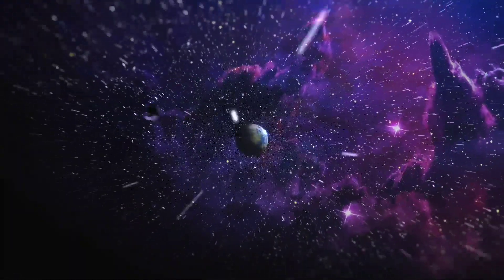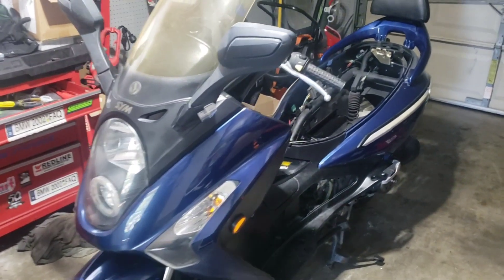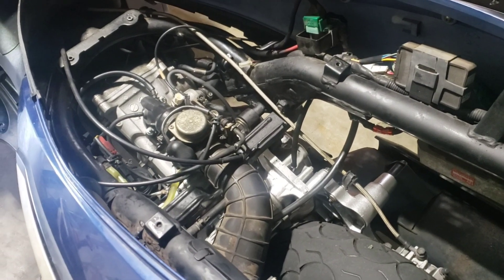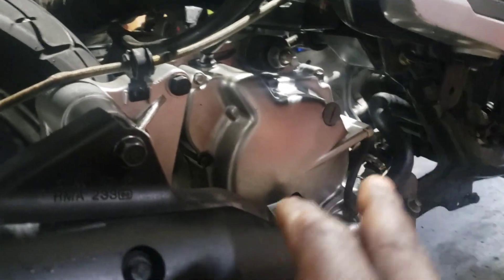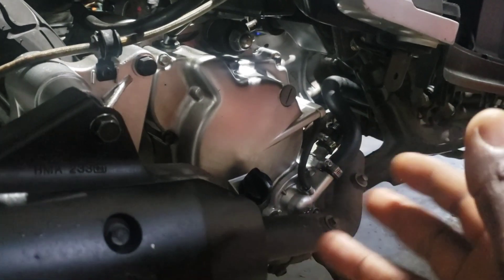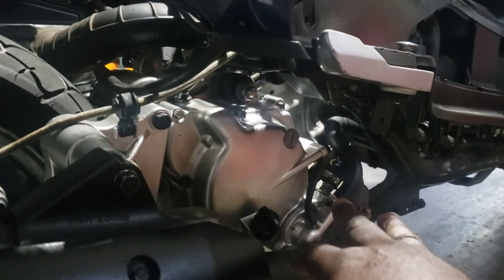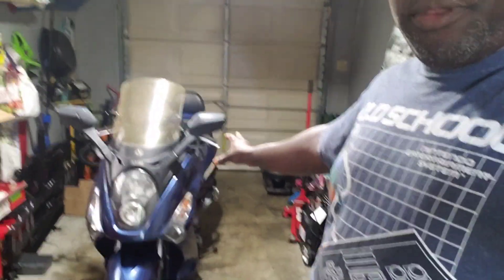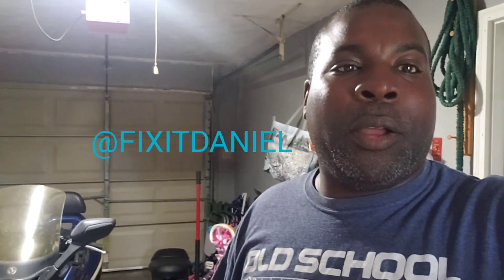HOW TO CHANGE A SYM RV FROM 250CC TO 300CC PART 2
In this video this is part 2 of the scooter 250 to 300 rebuild I talk to you about what I had to do off camera to get it to where it is now and then I'm going to start it for you guys for the first time together and then I'm gonna take it for a run to see how it rides and also talk about the things that we need to do to make it just a little bit more better so please like to subscribe thank you and enjoy